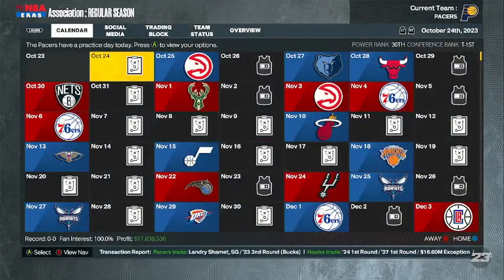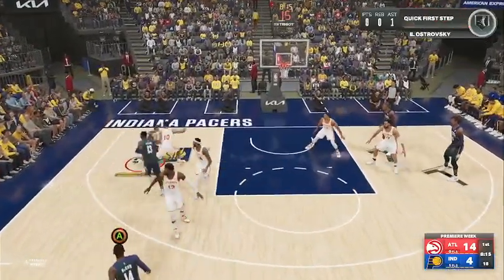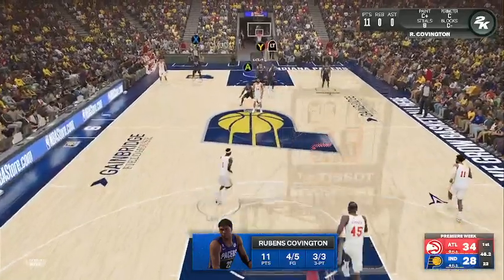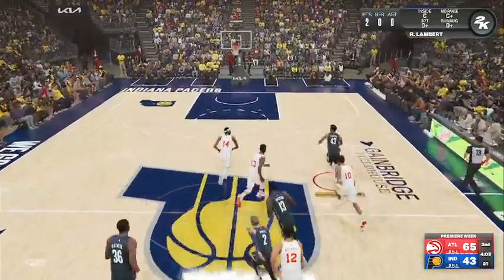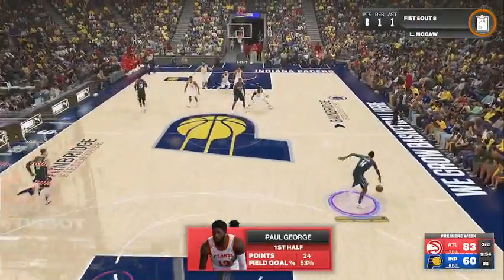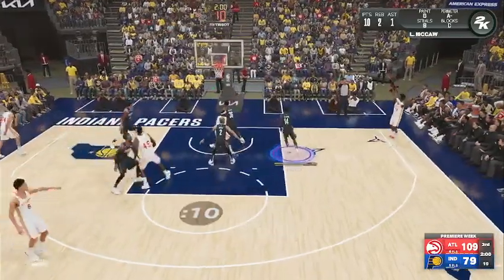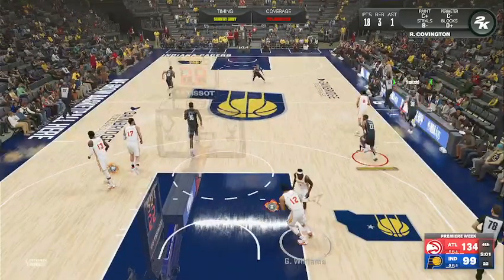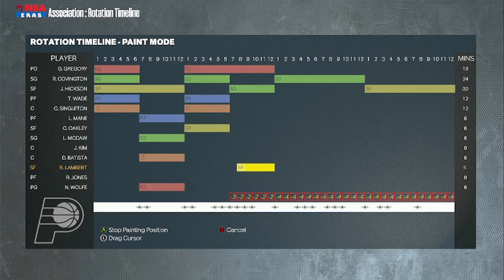NBA 2k23 Draft Only MyNBA Episode 2: First Game, Getting doged by Kira Lewis Jr.